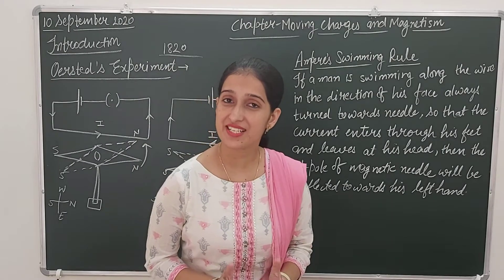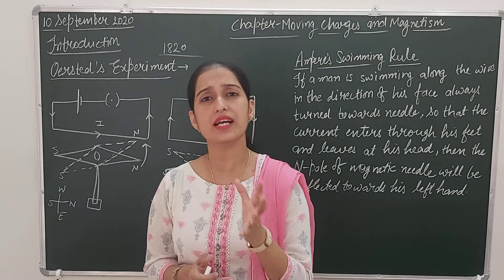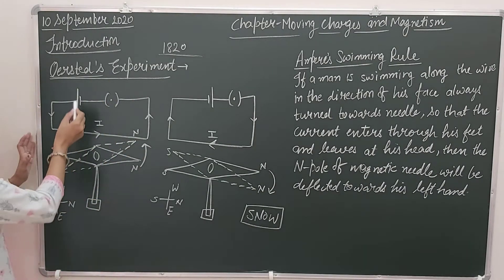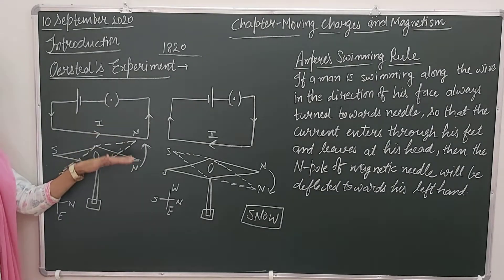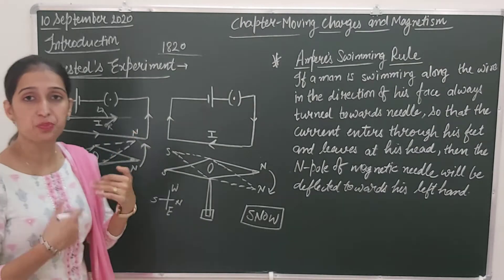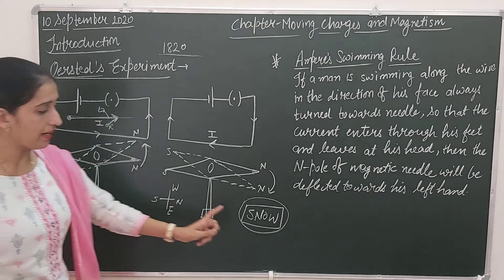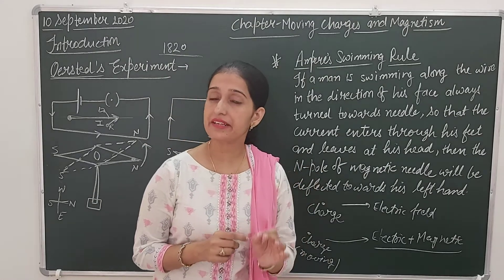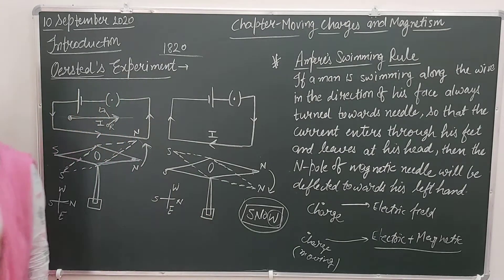Lecture - 1 Oersted's experiment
Chapter - 4

Introduction of chapter

Oersted's experiment

Ampere's swimming rule (SNOW)

For more topics of this chapter click on